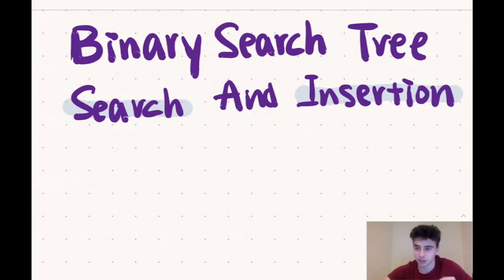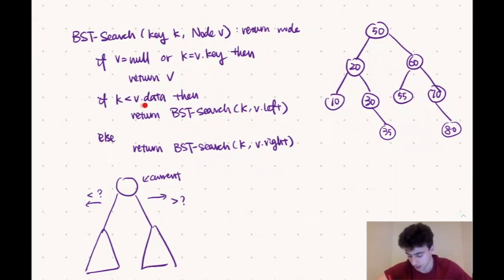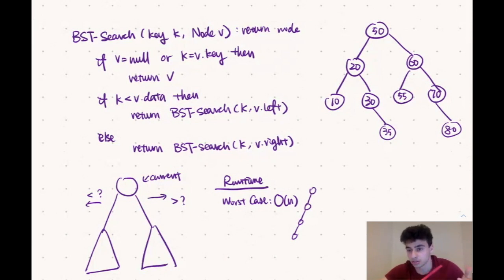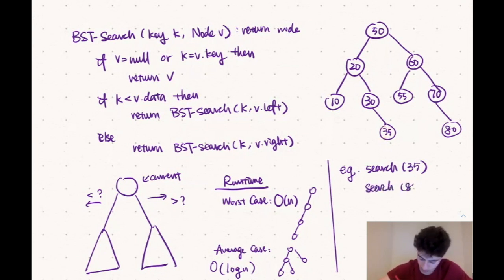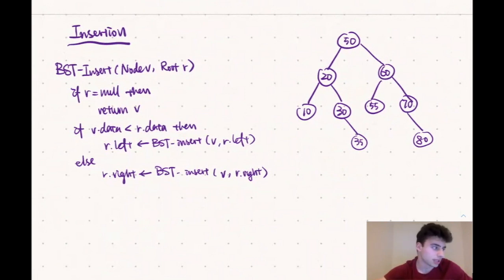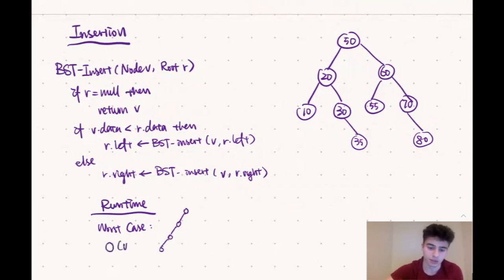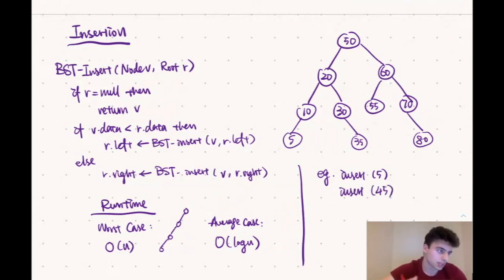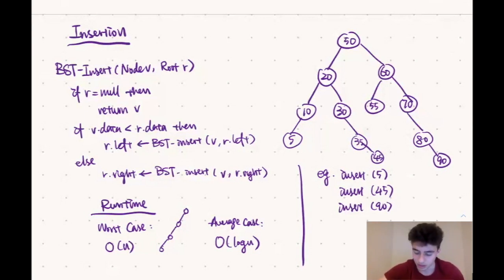Binary Search Tree (BST) Search and Insertion operation | With examples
This video discusses the binary search tree operations of search and insertion using the BST Property. In addition, the algorithms and associated examples are provided and traced.